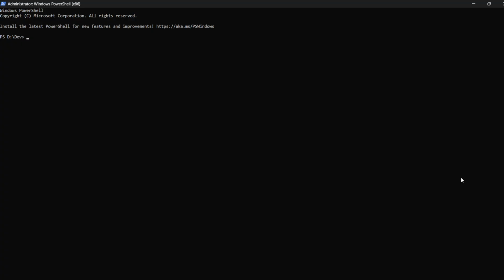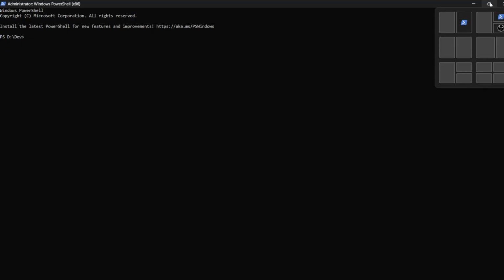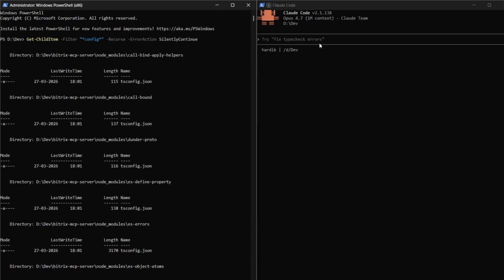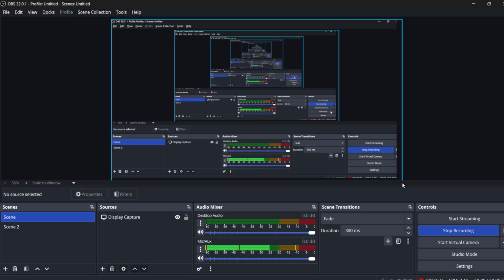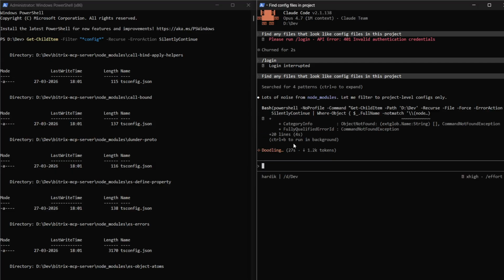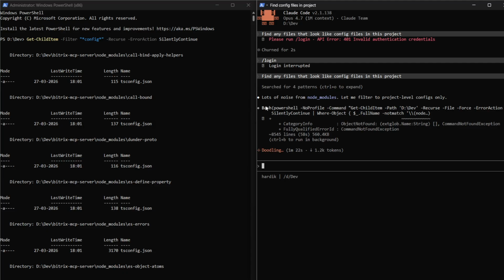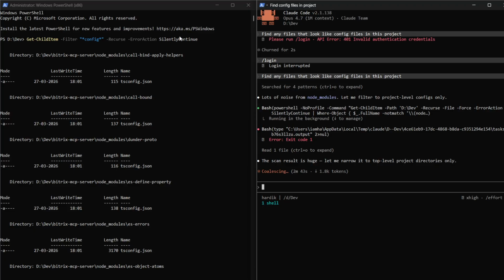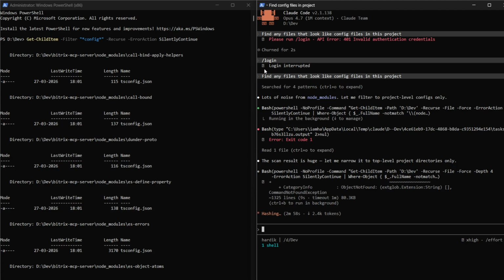Understanding Claude Code with Windows PowerShell 2026: Full AI Terminal Setup Guide for Devs!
Are you ready to completely SUPERCHARGE your development workflow? Welcome to the ultimate 2026 masterclass on understanding and using Claude Code directly within Windows PowerShell! If you are a computer science student building cybersecurity tools, a product analyst hacking together data scripts, or a full-stack engineer, this video will completely change how you interact with your terminal. We are diving deep into how to install it natively on Windows and exactly how the "agentic brain" works under the hood!

HOW TO INSTALL AND USE CLAUDE CODE ON POWERSHELL
In the past, Windows users had to jump through hoops with Node.js and npm to get AI CLIs running. In 2026, Anthropic released the native PowerShell installer, making setup lightning-fast and dependency-free.
Simply open PowerShell as an Administrator and run the command: irm | iex
This downloads the binary, adds it to your system PATH, and sets up background auto-updates. Once installed, simply type "claude" into your terminal to authenticate your Anthropic account.

THE BIG 2026 WINDOWS UPDATE: BASH VS POWERSHELL
For a long time, Claude Code relied heavily on Git Bash to execute shell commands on Windows. But here is the massive 2026 alpha secret we cover in this video: The native PowerShell tool! By setting the environment variable CLAUDE_CODE_USE_POWERSHELL_TOOL=1, you give Claude the native ability to run PowerShell cmdlets directly. This means you can ask Claude to "list all running processes and kill anything hogging memory," and it will autonomously write and execute the exact PowerShell scripts needed to do it safely.
+1

Claude Code is not just a chatbot wrapped in a CLI; it is an "Agentic Harness." Here is the architectural breakdown we cover in the video:

The Agentic Loop: When you give Claude a prompt, it enters a continuous "while(true)" loop consisting of three phases: Gather Context, Take Action, and Verify Results. If you ask it to build a password checker, it will write the code, run it, read the terminal output for errors, and rewrite the code until it runs perfectly.

The Tool Ecosystem: Under the hood, Claude has access to internal tools. It uses the "FileSystem" tool to read and edit your code, the "Grep" tool to search massive repositories, and the "Command" tool to run your tests.

Context Management: How does it remember your entire project without crashing? We explore the massive context window of the Claude 3.7 and 4.7 models. We also show how the CLI autonomously uses its built-in "/compact" command. When your chat gets too long, Claude stops, summarizes the entire conversation, saves it, clears the window, and continues seamlessly to save your API tokens!

CLAUDE.md: We show you how to create this magical markdown file in your project root. You can write rules like "Always use Python 3.11" or "Focus on strict cybersecurity best practices," and the agent will load these rules into its context every time it boots up.

Whether you are automating tedious Git workflows, refactoring complex data pipelines, or just trying to learn new syntax, Claude Code on Windows PowerShell is your 2026 unfair advantage.

What is the first script you are going to let Claude write?

understanding Claude Code Windows PowerShell, how to use Claude Code CLI, install Claude Code Windows 11, Claude Code native installer 2026, agentic coding tools, Anthropic Claude Code tutorial, PowerShell script generation AI, CLAUDE_CODE_USE_POWERSHELL_TOOL, Git Bash vs PowerShell Claude, how Claude Code works under the hood, AI coding assistant 2026, automate terminal with AI, Claude Opus 4.7 coding capabilities, software engineering AI workflows, CLAUDE.md setup guide, product analyst tech tools, computer science student tools, tech guide 2026.